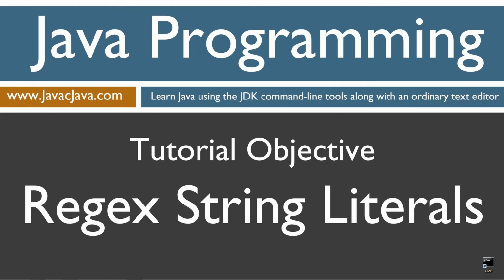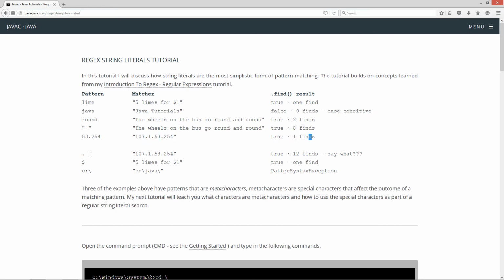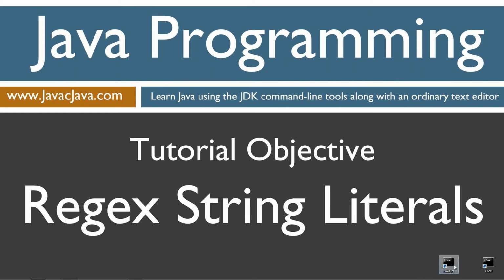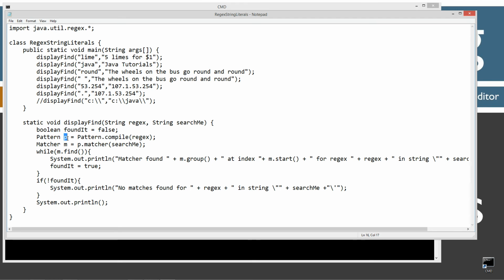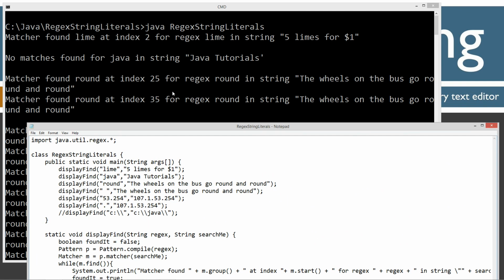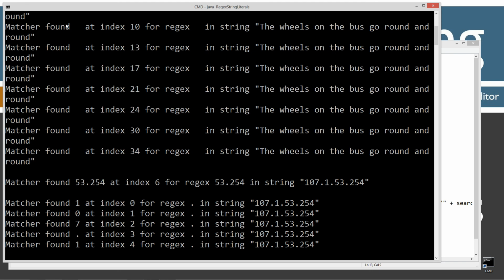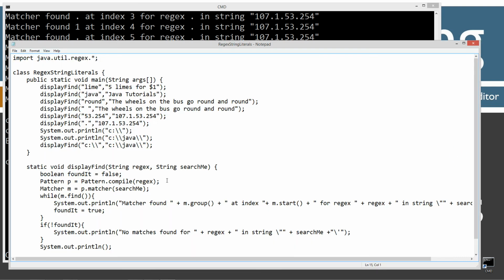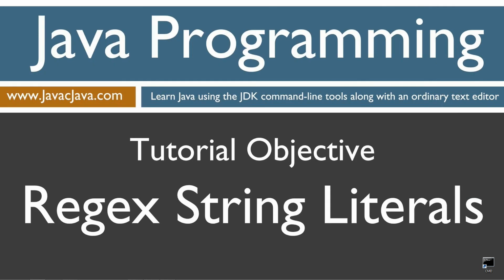Learn Java Programming - Regex String Literals Tutorial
In this tutorial I will discuss how string literals are the most simplistic form of pattern matching. The tutorial builds on concepts learned from my Introduction To Regex - Regular Expressions tutorial.
Three of the examples above have patterns that are metacharacters, metacharacters are special characters that affect the outcome of a matching pattern. My next tutorial will teach you what characters are metacharacters and how to use the special characters as part of a regular string literal search.